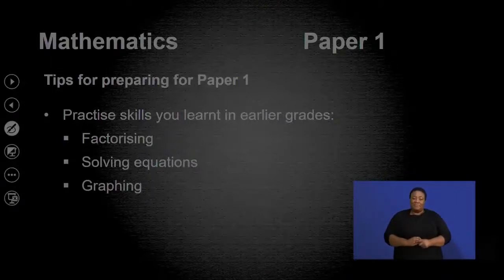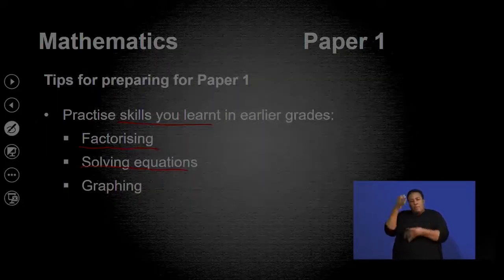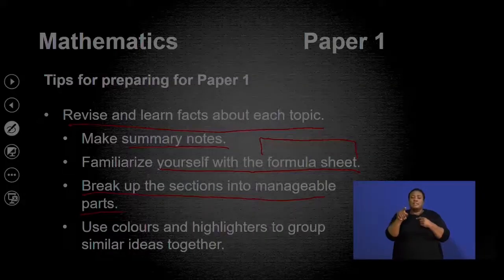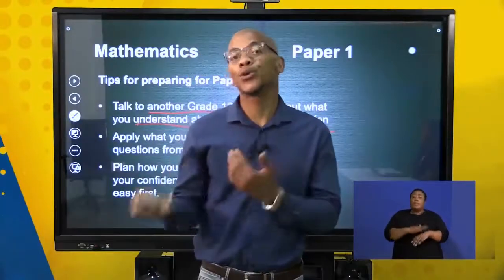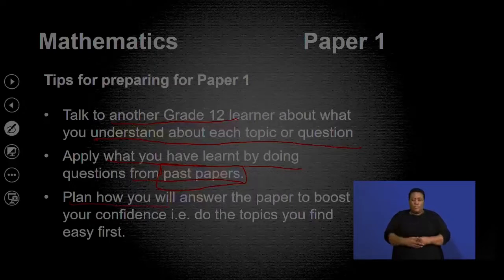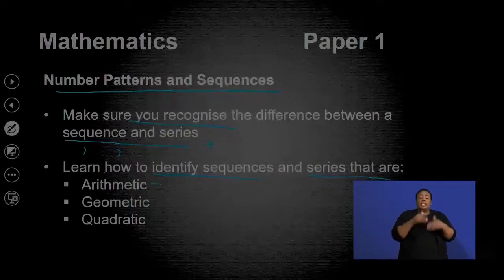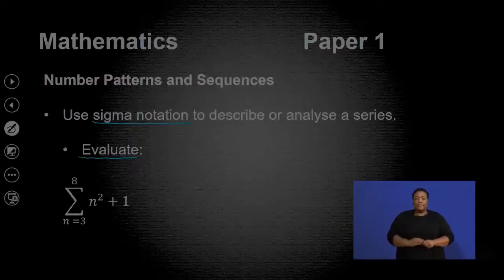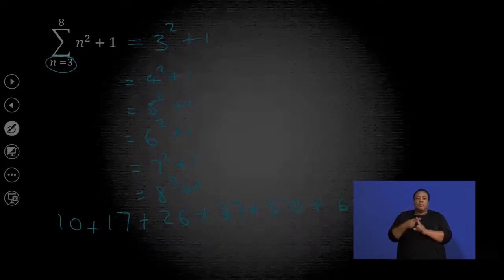Maths 1505 Gr12 Exam Guide Paper 1 Part 2